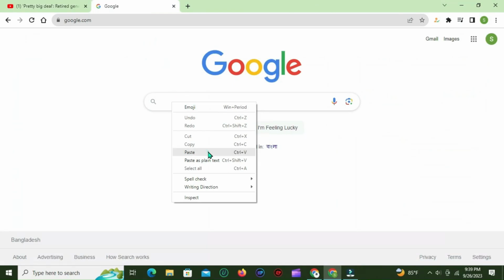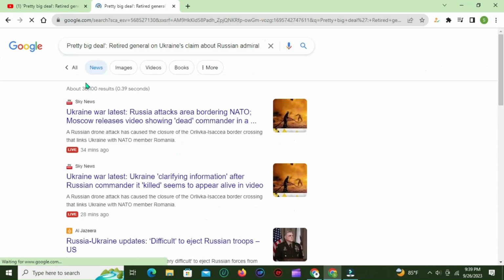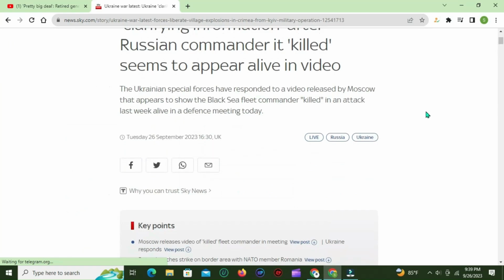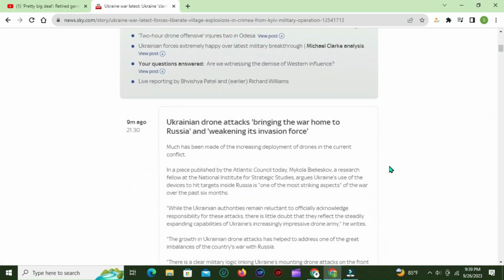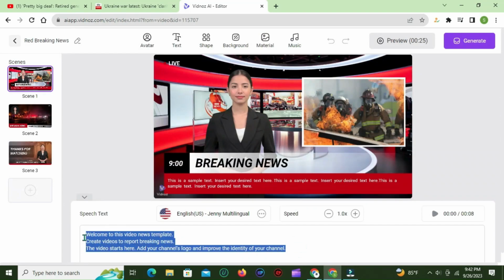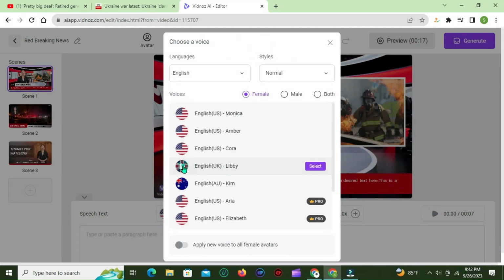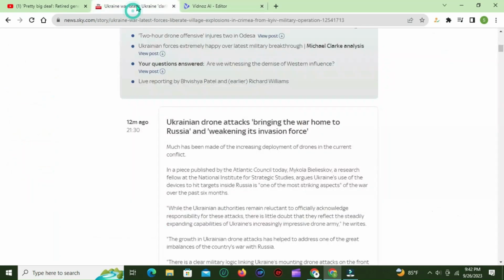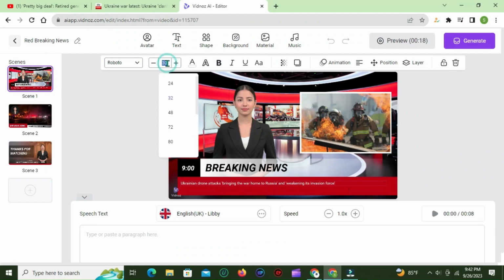How To Create AI News Channel With ChatGPT & AI News Video Generator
How To Create A News Channel With AI". This tutorial takes you through the process of creating an AI-powered news channel. We explore AI's role in the news industry, and how to set up and train an AI model for your channel. We'll also touch on ethical considerations in AI journalism.

If you're interested in revolutionizing news delivery with AI, this video is for you.

How To Create A News Channel With AI
ai news anchor
free ai news anchor
ai news anchor generator
ai news anchor green screen
ai generated news anchor
how to make ai news anchor
ai news presenter
ai news reporter
ai news reader,ai lockup
make money online
make money on youtube,ai news youtube channel
ai news channel,create ai news channel,ai lipsync,ai lip sync,ai lip sync tutorial,ai lip sync video,youtube automation,ai tools,chatgpt